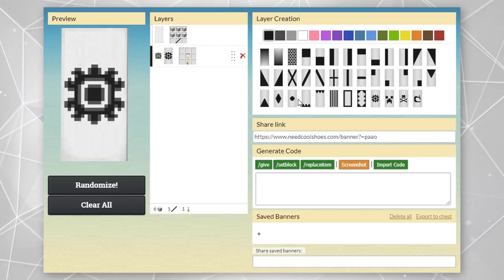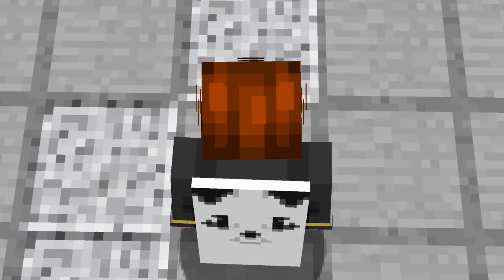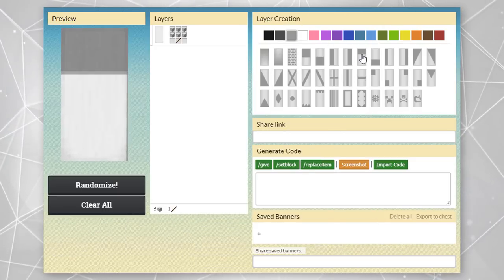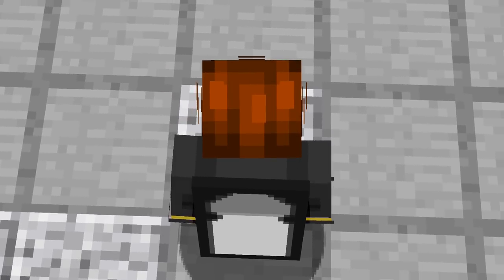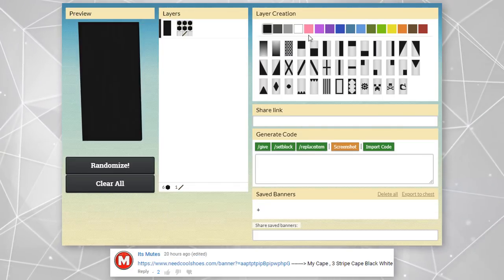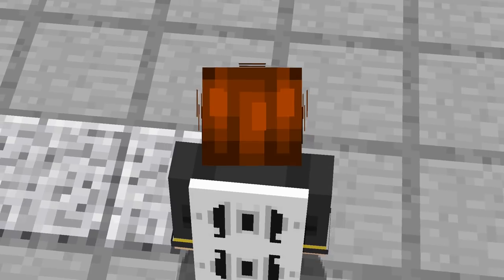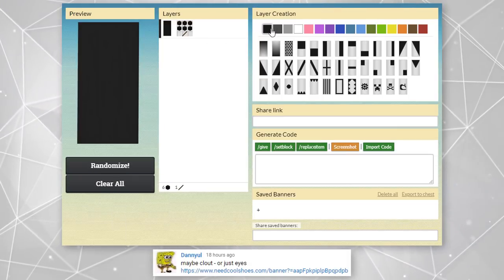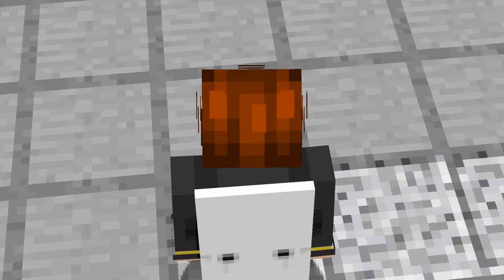5 White Optifine Cape Designs! (Best Minecraft Cape Designs)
These are some of the top 5 Optifine Capes for you to use in Minecraft! These are five Minecraft Cape Designs that are Unique, Simple, and Cool! They are great Optifine cape designs for all to enjoy!

⭐ 5 Optifine Capes! ⭐
3. Black and White Cape
2. "Clout or Eyes" Cape
1. Face Cape (Scale Middle)

💡 Optifine and Cape Creation Website! 💡

These are my top 5 Optifine Capes for Minecraft in the White category. These capes can all be found on NeedCoolShoes with links provided above. It's hard to do these videos without bias as these are my personal favorites so take note that these are MY top 5 Optifine capes and MY Top 5 Black and White Optifine Cape Designs. Please let me know if you want to see more and I will create more videos like this one.

Please note that some of these Minecraft capes are not made by me. I grant credit to all the cape or banner makers who have made these banners and capes. This is a bit of exposure for their capes and a way for people to see their awesome work. These Minecraft capes are chosen by me after spending a lot of time looking through categories of these capes or making my own and deciding on just the Top 5 Optifine capes for that category. So go show love and support to the people who made them if they have a link provided above. If there is no link to their banner source, or I didn't show the source in the video, then I made the banner/cape or it was an anonymous submission

🎵 Background: John Åhlin - Plimsolls And Shades

😎 COMMENT OF THE DAY! 😎
Which cape was your favorite?